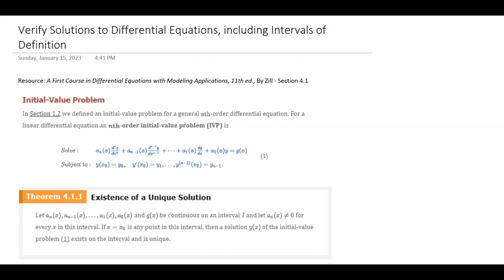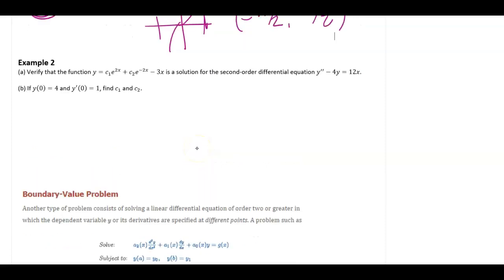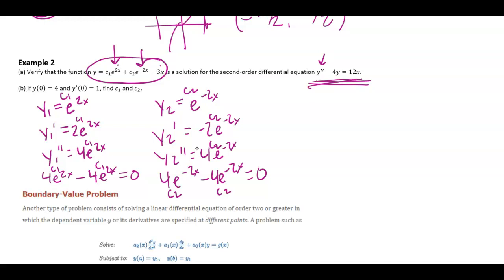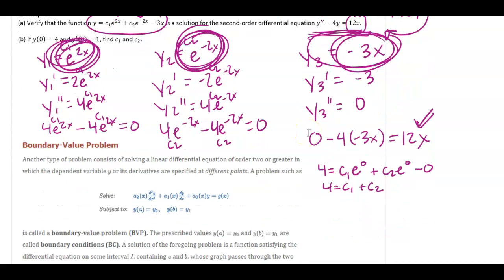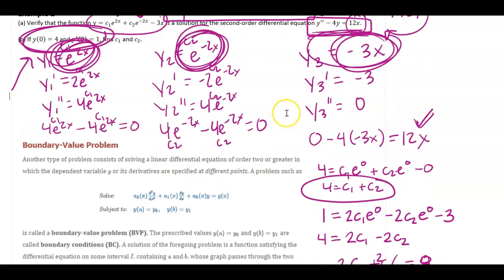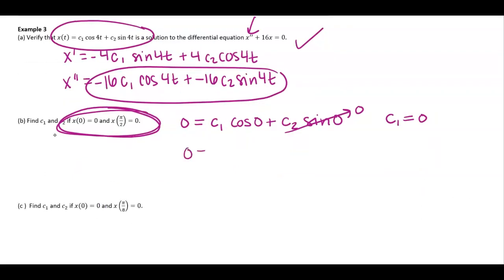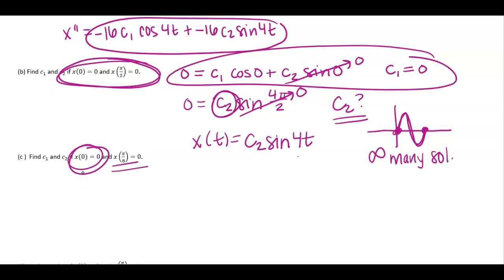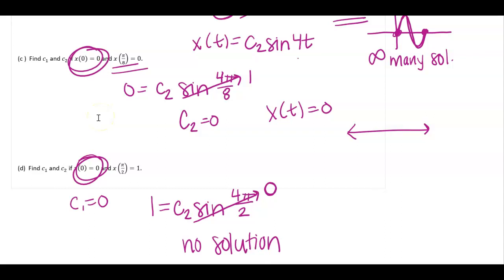MATH 2320 - Verify Solutions to Differential Equations, including Intervals of Definition